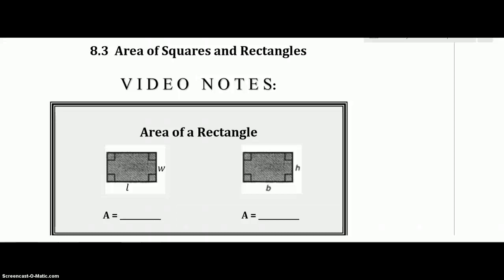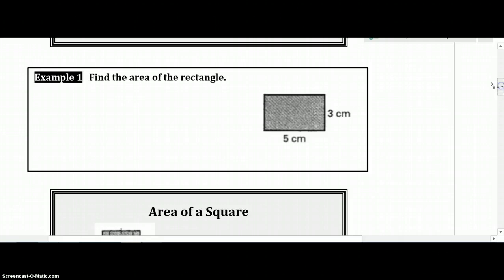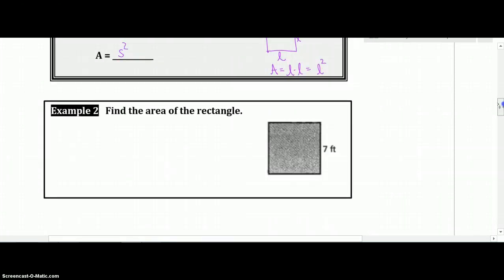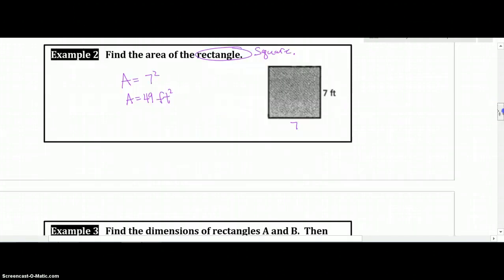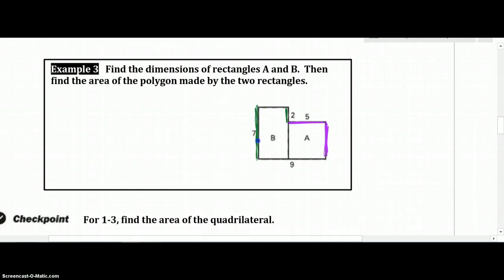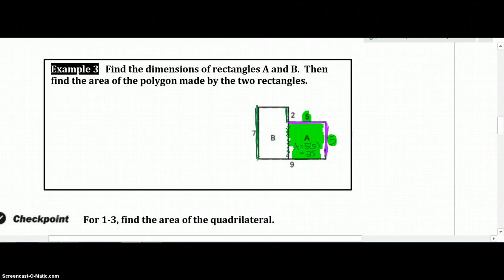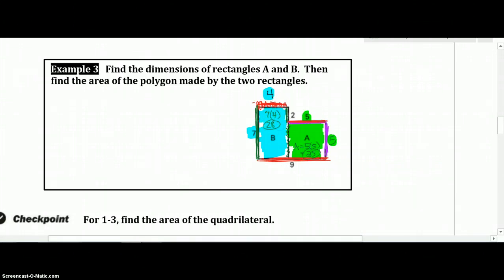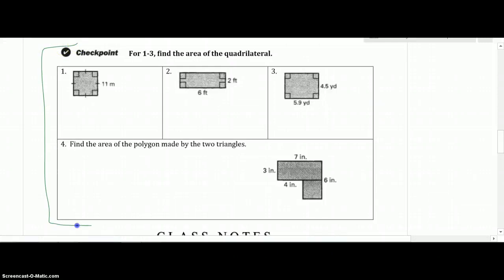8.3 WITZIG notes - area of rectangles and squares